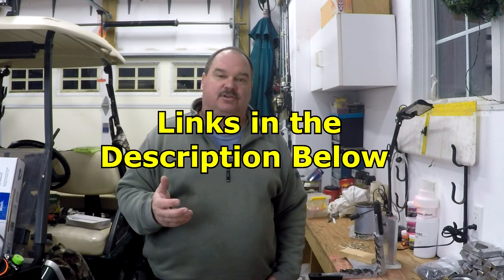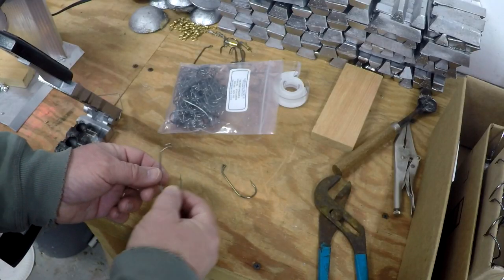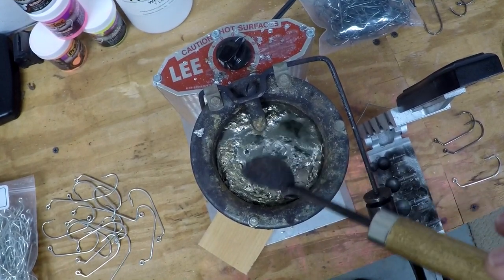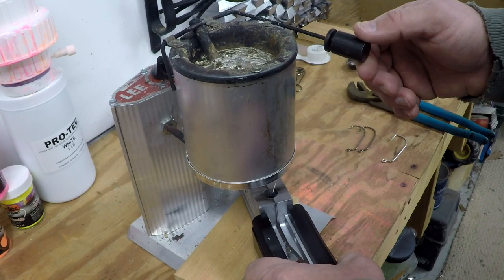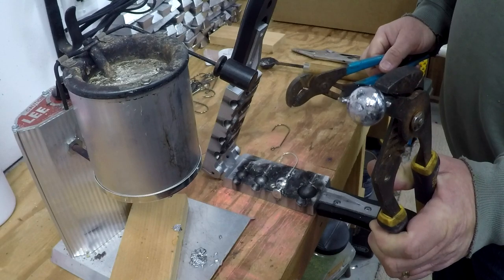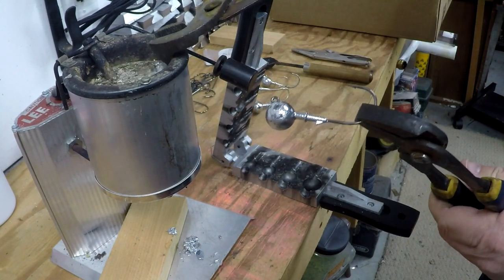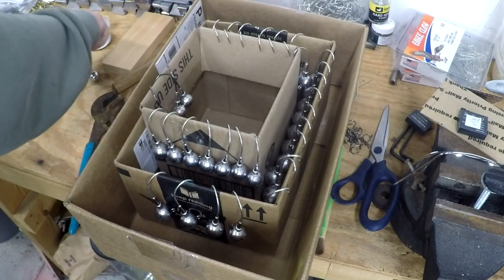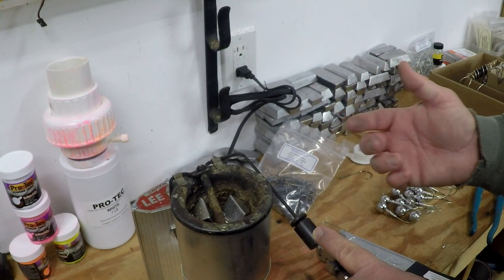How to Pour PERFECT Jigs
How to pour perfect lead head jigs. (and save a LOT of $$$!)  Everything you need to do it, and 8 Tips and tricks to help you do it better, faster and safer.  These jigs are GREAT for catching big Flounder!  Fluke love these tipped with Gulps and the big hooks hold 6 grubs great to get you on the big flounder.  We don't call them Flounder Pounder jigs for nothing! is where most of the supplies and gear came from and they have really great prices even compared to Amazon!.

Lee Lead pot
Toadfish can cooler

GOLD LEVEL
*BOB SIMONE
*SHADOWSTORM
KEY LEVEL
BEER MONEY
*Josh Landis
*Keith Guzy
*Scott Houghtalling
(*CHARTER MEMBERS!)